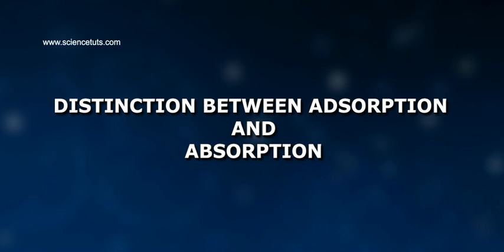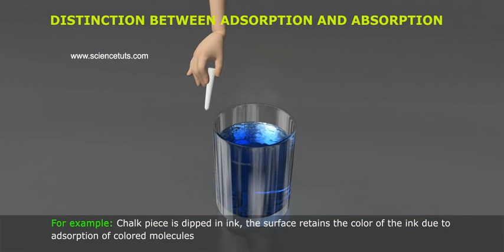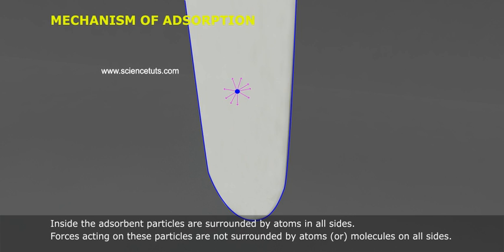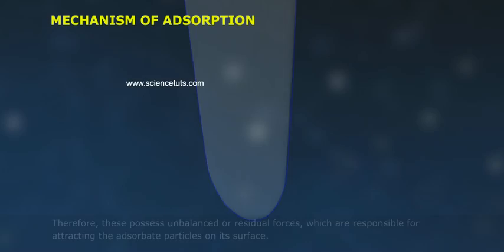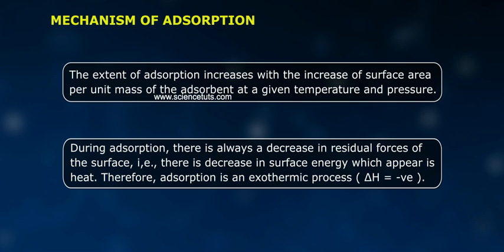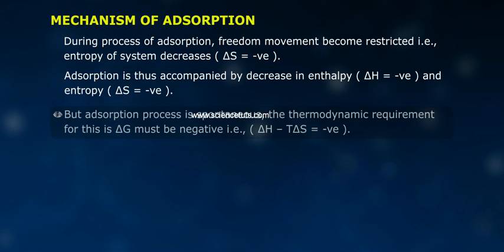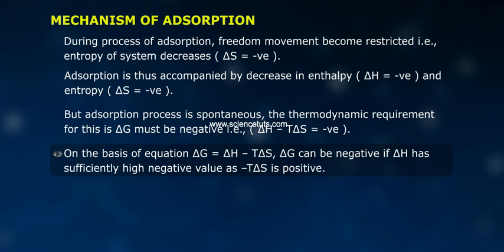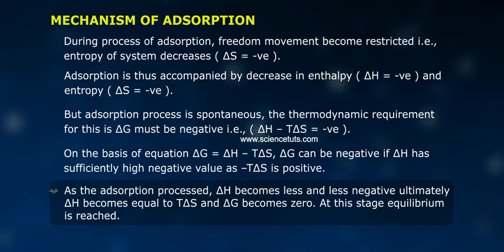DISTINCTION BETWEEN ADSORPTION AND ABSORPTION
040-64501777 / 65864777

7 Active Technology Solutions Pvt.Ltd. is an educational 3D digital content provider for K-12. We also customise the content as per your requirement for companies platform providers colleges etc . 7 Active driving force "The Joy of Happy Learning" -- is what makes difference from other digital content providers. We consider Student needs, Lecturer needs and College needs in designing the 3D & 2D Animated Video Lectures. We are carrying a huge 3D Digital Library ready to use.

Adsorption is the adhesion of atoms, ions, or molecules from a gas, liquid, or dissolved solid to a surface. This process creates a film of the adsorbate on the surface of the adsorbent. This process differs from absorption, in which a fluid (the absorbate) is dissolved by or permeates a liquid or solid (the absorbent), respectively.[2] Adsorption is a surface-based process while absorption involves the whole volume of the material. The term sorption encompasses both processes, while desorption is the reverse of it. Adsorption is a surface phenomenon.

IUPAC Definition
Increase in the concentration of a substance at the interface of a condensed and a liquid or gaseous layer owing to the operation of surface forces.

Note 1: Adsorption of proteins is of great importance when a material is in contact with blood or body fluids. In the case of blood, albumin, which is largely predominant, is generally adsorbed first, and then rearrangements occur in favor of other minor proteins according to surface affinity against mass law selection (Vroman effect).

Note 2: Adsorbed molecules are those that are resistant to washing with the same solvent medium in the case of adsorption from solutions. The washing conditions can thus modify the measurement results, particularly when the interaction energy is low.

Similar to surface tension, adsorption is a consequence of surface energy. In a bulk material, all the bonding requirements (be they ionic, covalent, or metallic) of the constituent atoms of the material are filled by other atoms in the material. However, atoms on the surface of the adsorbent are not wholly surrounded by other adsorbent atoms and therefore can attract adsorbates. The exact nature of the bonding depends on the details of the species involved, but the adsorption process is generally classified as physisorption (characteristic of weak van der Waals forces) or chemisorption (characteristic of covalent bonding). It may also occur due to electrostatic attraction.